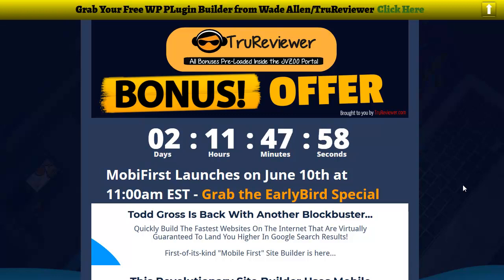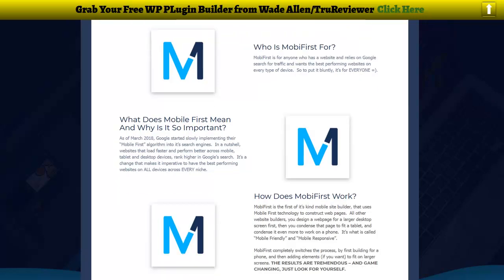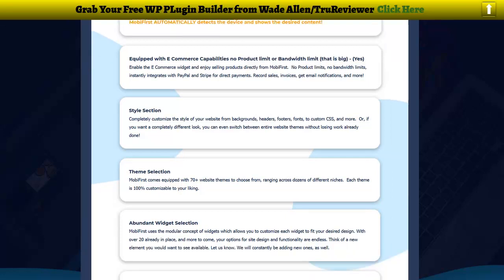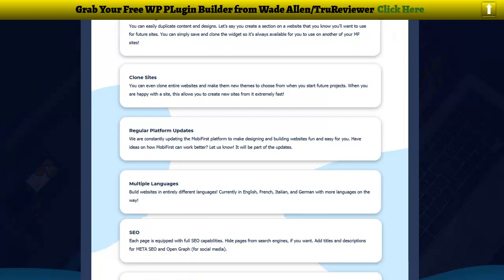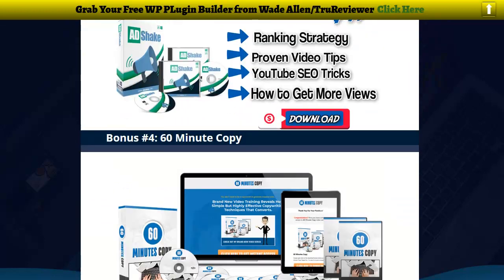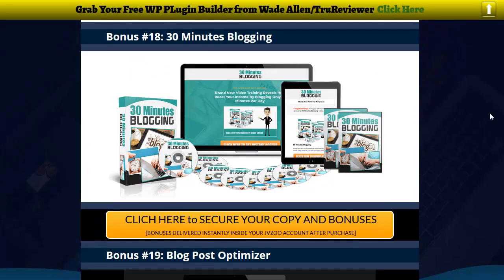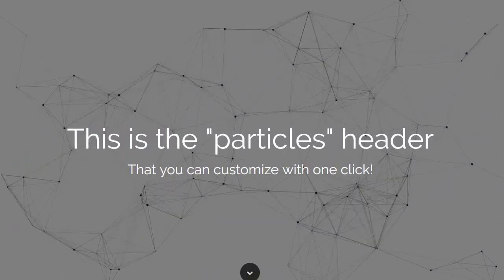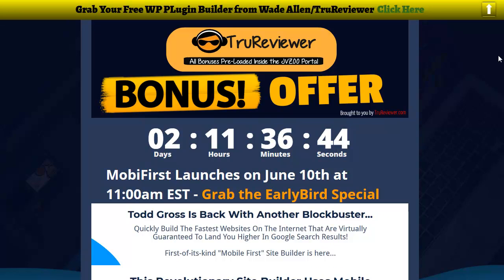Mobifirst Review - Complete Website Builder with Clone Widget + More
Welcome to this MobiFirst Review

MobiFirst is the very first of it's kind mobile website home builder, that utilizes Mobile First innovation to build websites. All other site contractors, you develop a website for a bigger desktop screen initially, then you condense that page to fit a tablet, and condense it much more to deal with a phone. It's what is called "Mobile Friendly" and "Mobile Responsive".

MobiFirst entirely changes the procedure, by very first structure for a phone, and after that including aspects (if you desire) to fit on bigger screens. THE OUTCOMES ARE TREMENDOUS-- AND VIDEO GAME CHANGING, SIMPLY TRY TO FIND YOURSELF..